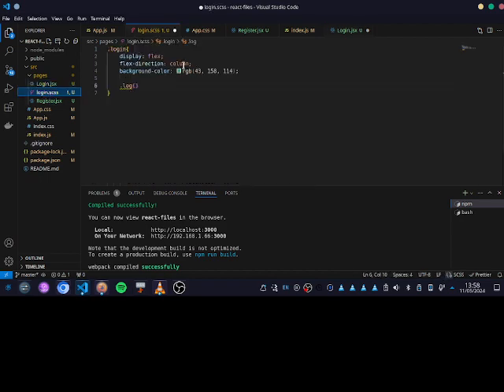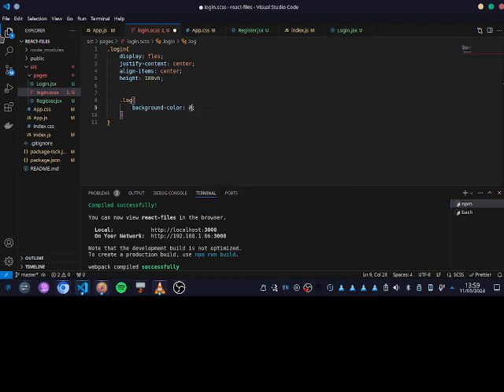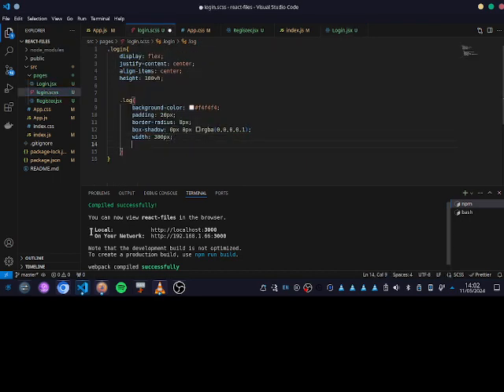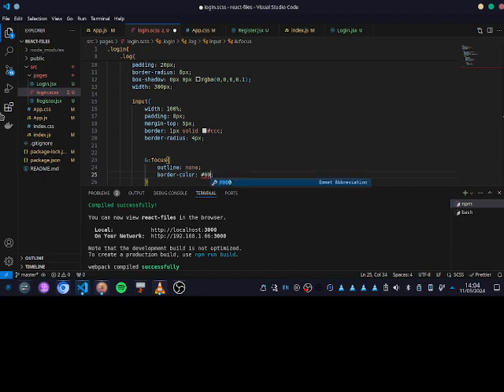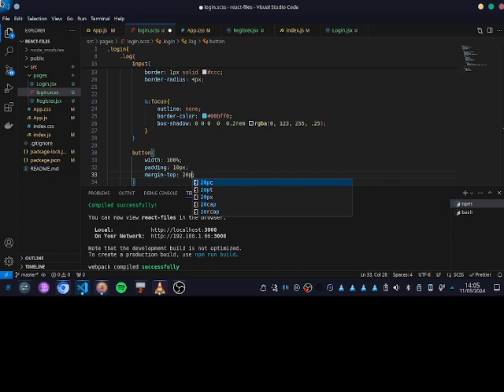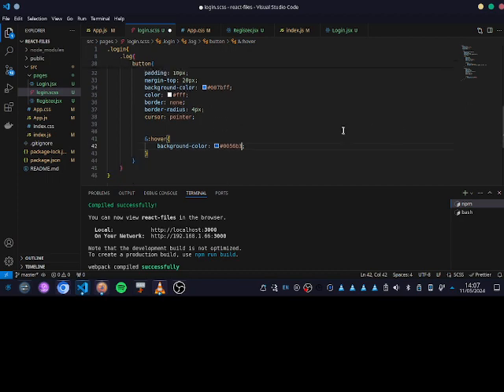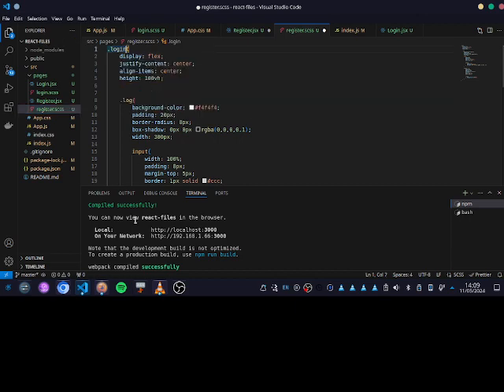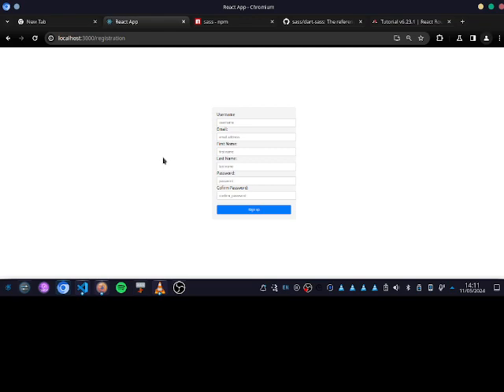Styling of our login and register page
this login page could serve various purposes, such as providing important announcements, updates, or instructions to users accessing the login interface. Here's a the source code to the login and registration page: